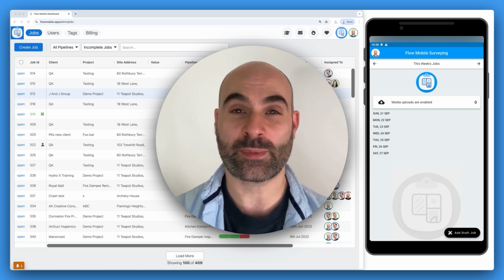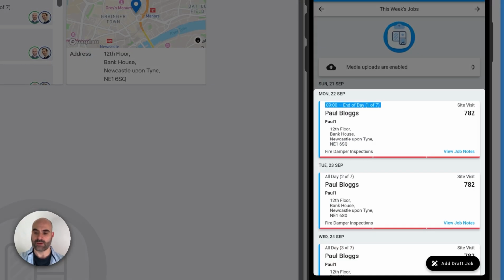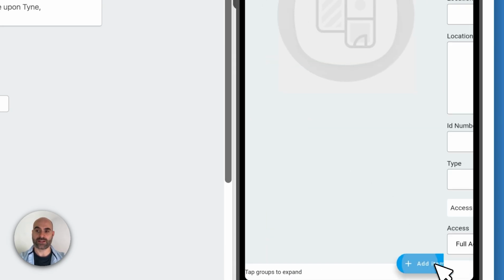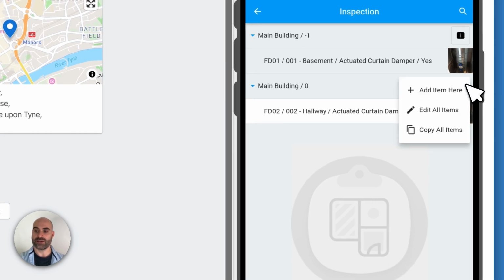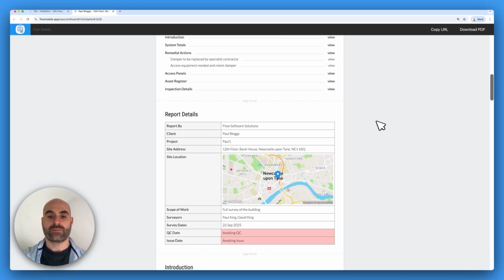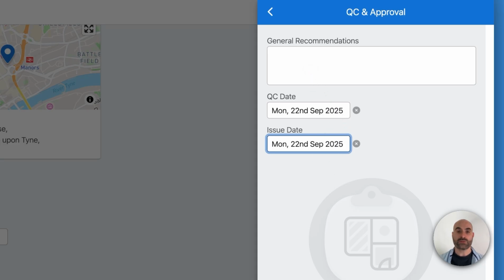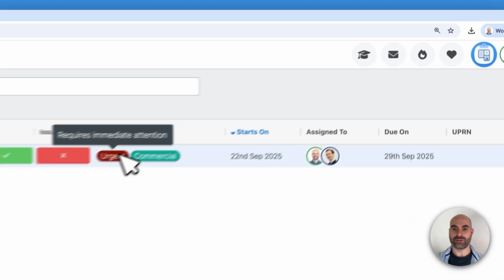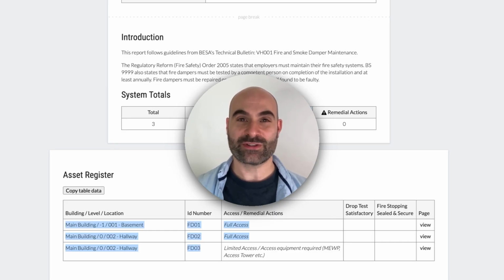Fire Damper Inspection Software | Full Walkthrough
A walkthrough showing how to create a fire damper inspection report using the Flow Mobile Surveying mobile app for iOS and Android. This walkthrough explains how to schedule a job, collect on-site data, conduct quality control checks, and create a fire damper inspection report for your client.

This walkthrough uses the 'Fire and Smoke Damper Maintenance v3' template - it was built with information derived from BESA technical bulletins and industry experts, and is designed to follow common industry practice. This fire damper inspection app is part of Flow Mobile Surveying, an adaptable software that can be used to create compliance reports for HVAC, fire safety, asbestos, and more.

Flow Mobile Surveying is used daily by hundreds of compliance professionals around the world.

This report template allows you to record:

✔️ Building and Site Details
✔️ Scope of Work
✔️ Fire Damper Details (Reference, Location, etc.)
✔️ Fire Damper Type (e.g. Fusible Link Single Pivot, Actuated Curtain Damper, etc.)
✔️ Location and Item Photographs
✔️ Access Issues
✔️ Duct Information
✔️ Damper Information (Size, Manufacturer, Fixing Method, etc.)
✔️ Fire Stopping Seal and Security
✔️ Drop Test Results (Passed, Failed, Not Tested)
✔️ Fire Damper Remedial Actions
✔️ Site Photographs
✔️ General Recommendations

TIMESTAMPS
0:00 Fire and Smoke Damper Maintenance v3 | Inspection Software
0:06 Template Overview:
Designed to Input - Drop Test Results | Fire Stopping Sealed/Secure | Number of Access Panels | Remedial Actions | Damper Specifications | No Access Areas
0:37 Dashboard | Mobile App
0:52 Offline Working
1:05 Scheduling Options - Dashboard | Mobile App
1:27 Create | Schedule a Job on Dashboard
2:42 Pipelines
3:00 Tagging Jobs
4:12 Assigning Users
4:39 Multi-day Jobs
5:15 Single-day Jobs
5:36 All-day Jobs
6:06 Adding The Report
6:55 Collecting Data On-site | Mobile App
7:03 View Job Notes
7:21 Pipelines
7:53 Real Time Data Sync
8:05 Navigation
8:18 Report Details
8:30 Taking Cover Page Photo
9:11 Adding an Item
9:20 Helpful Prompts | Icon
11:18 Time-saving Shortcuts - Copy Items
12:14 Time-saving Shortcuts - Previous Values Remembered
13:29 Time-saving Shortcuts - Add Item Here
15:36 Attachments
15:58 Live PDF Report Preview
16:45  Custom Cover Pages
20:33 Clickable View Buttons
20:49 Clickable High-res Images
21:23 Adding Schematics to Live Preview
21:52 Resolving Errors
22:06 QC | Approval | General Recommendations
22:50 Download PDF
23:04 Footers | Headers | Page Numbers | Job ID | Clickable Images |
24:22 Back Office Features
24:36 Searching and Filtering Jobs
26:50 Typo Tolerance
27:20 Copy the Report | Reinspection
30:56 Next Steps → Demo and Support